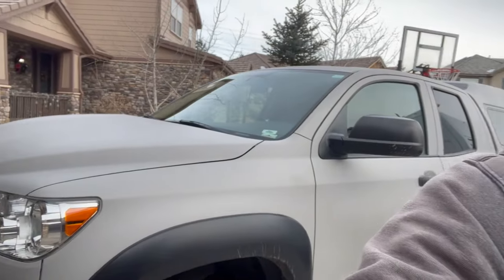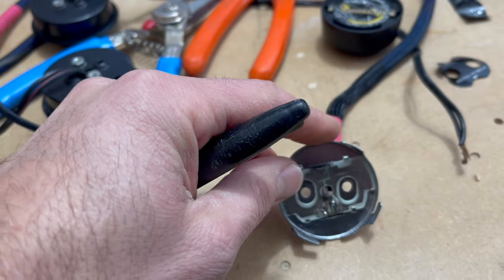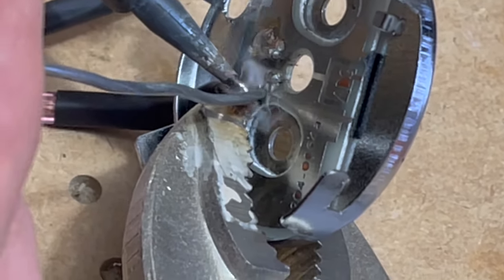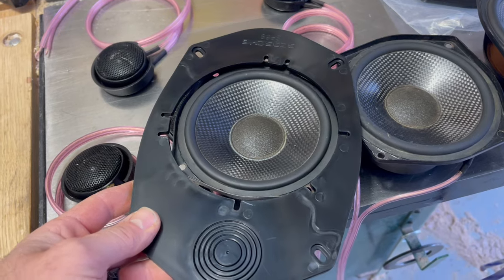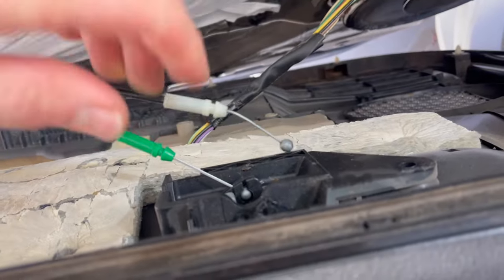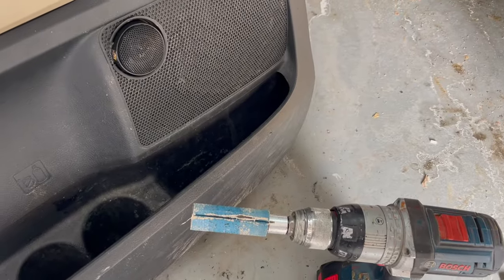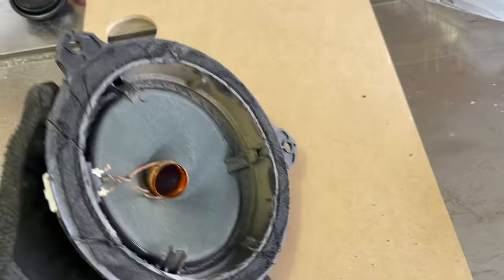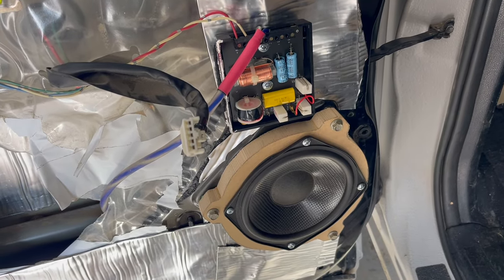Orion NT Reborn: Restoring 90's Competition Speakers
In this video, we'll take a trip down memory lane as we restore and upgrade a pair of 90's competition speakers - the Orion NT. Get ready to experience nostalgia and amazing sound quality as we bring these old school speakers back to life!

For all the audiophiles out there, this video is a must-watch. We'll show you the process of restoring these competition speakers and the upgrades we make to enhance their sound. These speakers were a game changer in the 90's and we can't wait to bring them back to their full potential!

This is part 1 of a multi-part series.
-Restoring Orion NT's (this video)

-Installing the amp and head unit (coming soon)

PRODUCT LINKS:
Orion XTR 1000:

$40 (at time of creation of this video) HD Backup Camera:

Visit Sonic Electronics for the best pricing and shipping on the following products with this link:

Kenwood 958XR
Maestro Programming device and harnesses
Kenwood Backup Camera
JL Audio 250 W Mono Subwoofer amp
JL Audio Subwoofers
Oxygen Free wiring sets
Bazooka Amplified and Non-Amplified (Passive) Subwoofer tubes